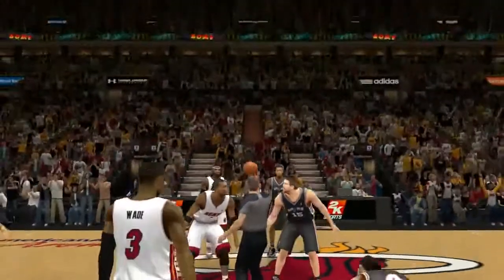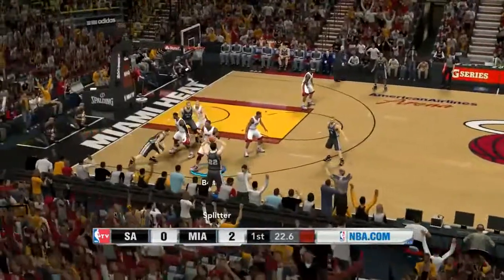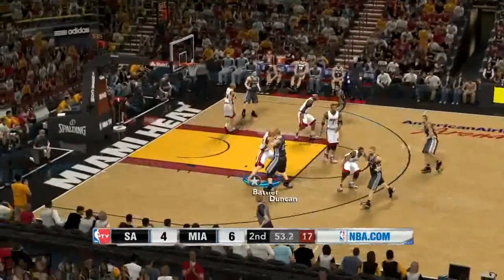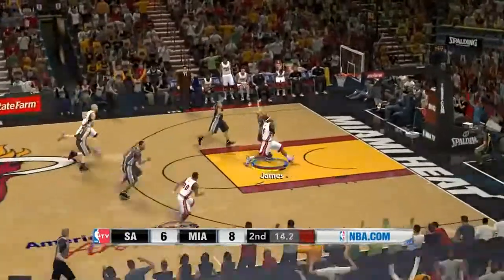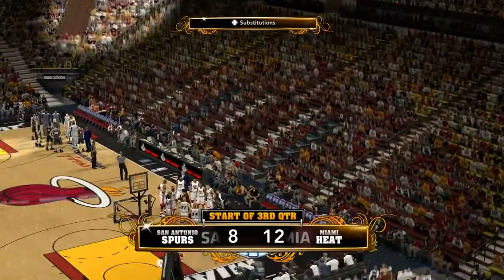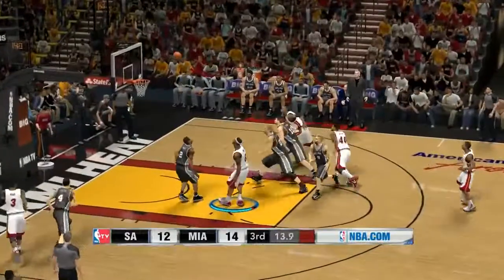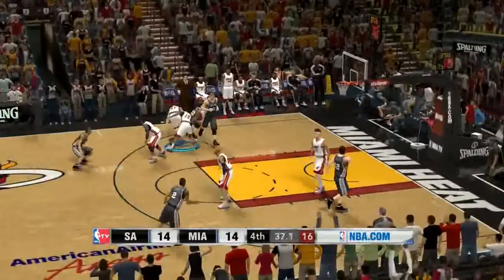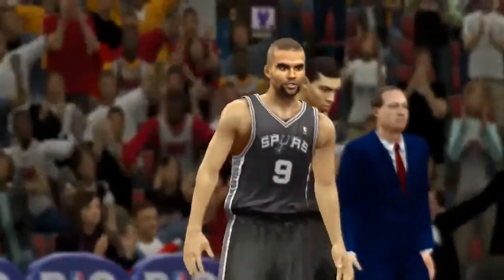NBA 2k13 The Finals San Antonio Spurs vs Miami Heat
Watch in 1080 or 720